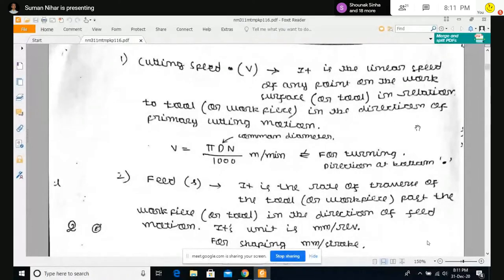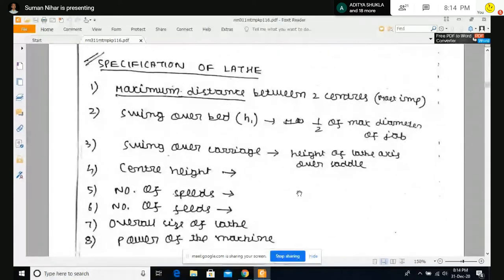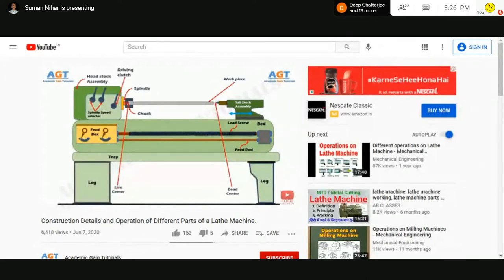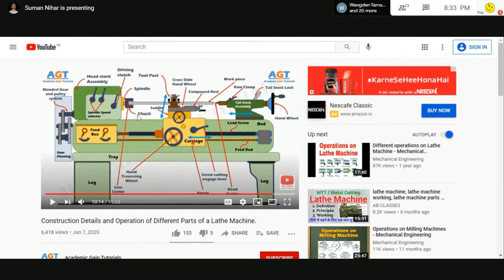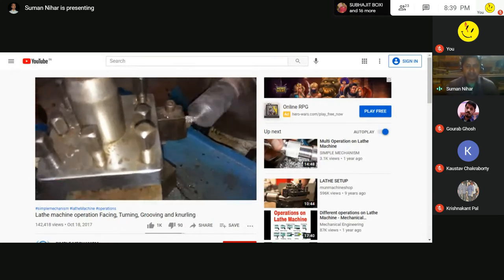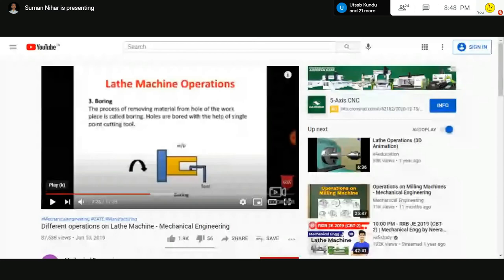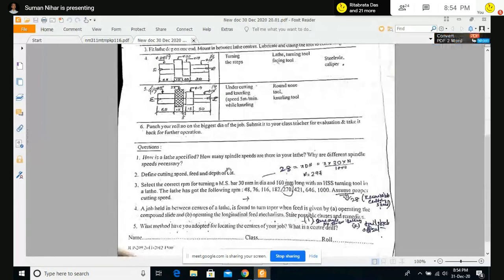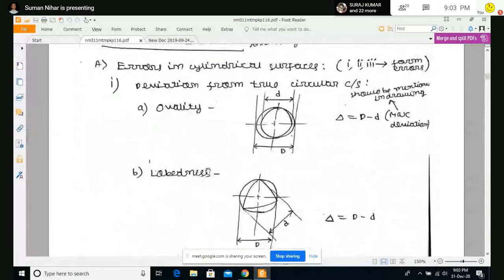Machining and Metrology Lecture- 4 (@2000 Hrs, 31/12/2020)